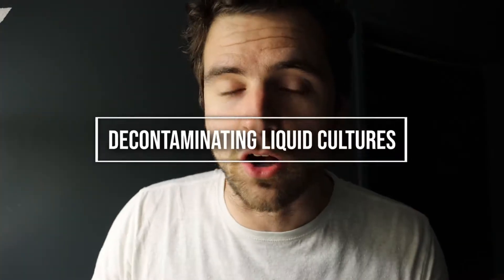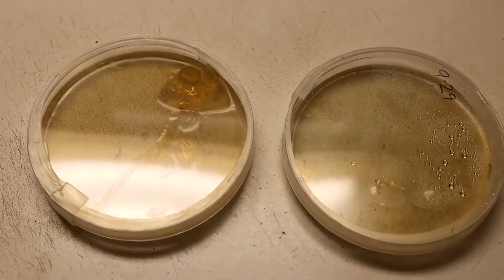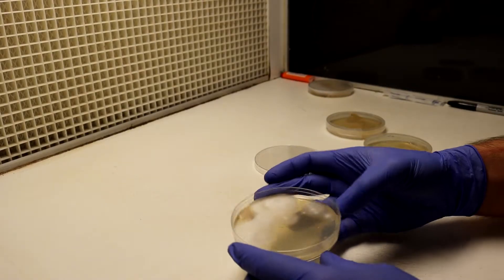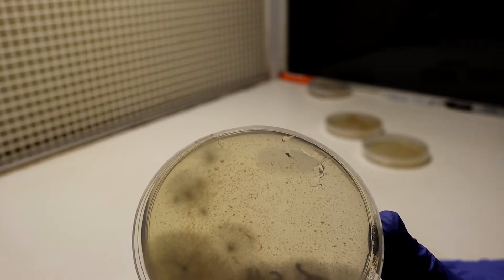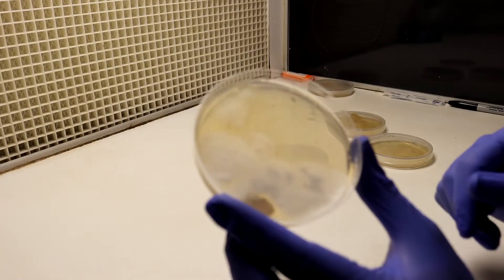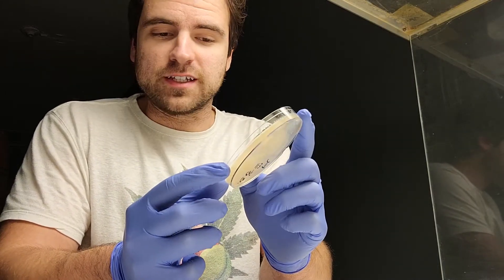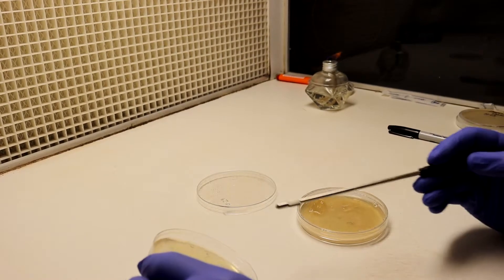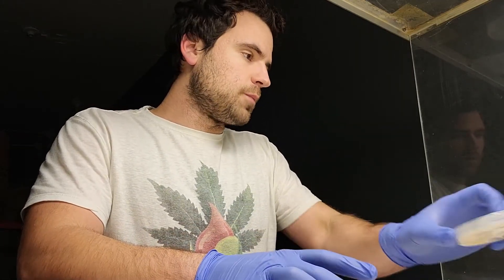Decontaminating Liquid Cultures: Part 2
The title is a bit of a mistruth. In this video I wont be teaching you how to decontaminate a broth but instead how to isolate the desired organism from a contaminated liquid culture. The culture I used was bred and worked on and gifted to me by Gary from Fresh from the Farm Fungi.

Day 9

Topics include:
* Colony Selection
* Agar to Agar Transfer